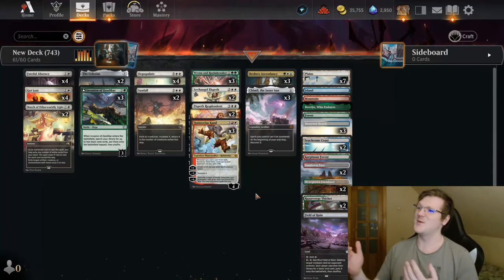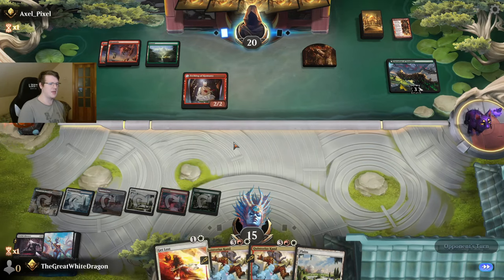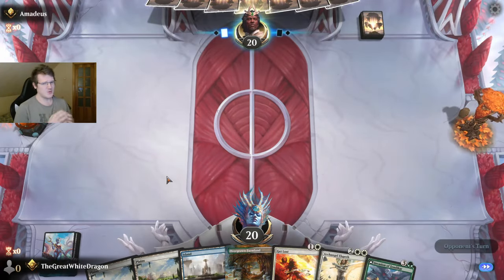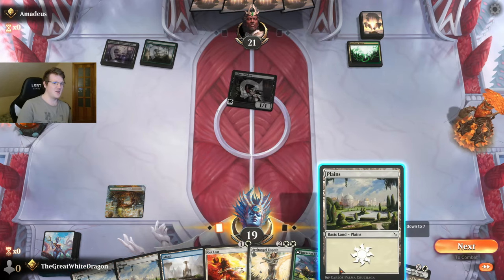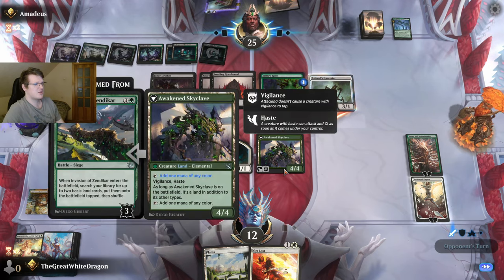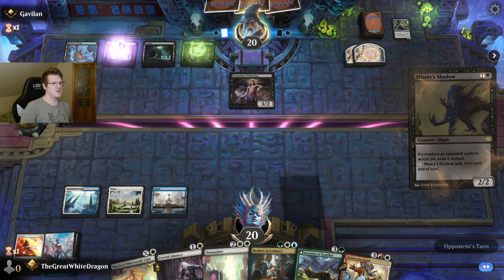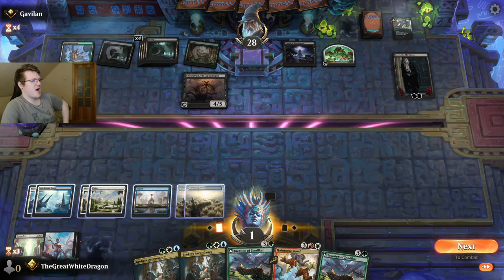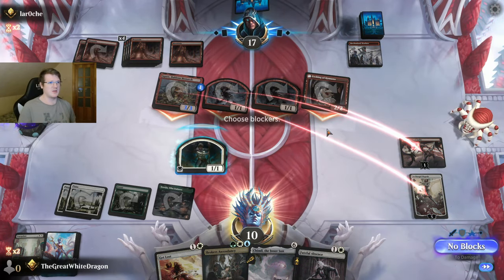💀 NEVER ENDING PLANESWALKER SUMMONING 💀 Standard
4 COLOR planeswalker combo prolifiration search standard historic edh commander deck MTG arena deck guide and gameplay with commentary. I am the only true one.

Deck
3 Brokers Ascendancy (SNC) 170
7 Plains (MKM) 278
1 Island (MKM) 280
1 Mountain (MKM) 284
2 Archangel Elspeth (MOM) 6
2 Elspeth Resplendent (SNC) 11
2 Wrenn and Realmbreaker (MOM) 217
3 Quintorius Kand (LCI) 238
1 Forest (MKM) 286
4 Depopulate (SNC) 10
2 The Celestus (MID) 252
4 Fateful Absence (MID) 18
4 Get Lost (LCI) 14
2 Chimil, the Inner Sun (LCI) 249
1 Boseiju, Who Endures (NEO) 266
2 Invasion of Zendikar (MOM) 194
2 Sunfall (MOM) 40
2 March of Otherworldly Light (NEO) 28
2 Overgrown Farmland (MID) 265
3 Deserted Beach (MID) 260
2 Seachrome Coast (ONE) 258
2 Sundown Pass (VOW) 266
1 Karplusan Forest (DMU) 250
1 Field of Ruin (THB) 242
2 Razorverge Thicket (ONE) 257
1 Collector's Vault (WOE) 244
2 The Wandering Emperor (NEO) 42